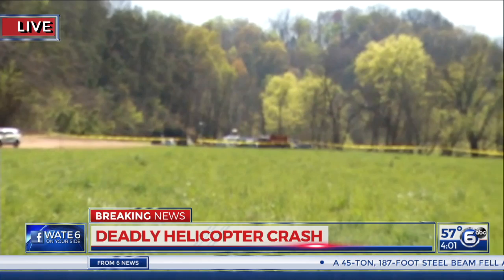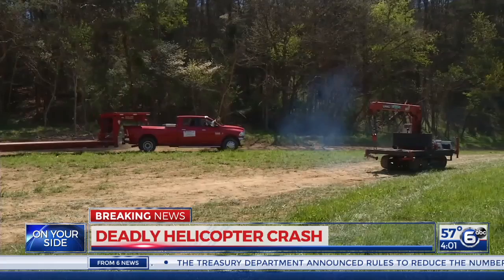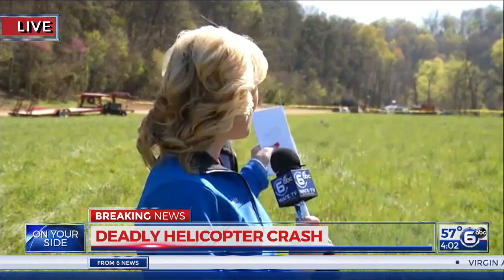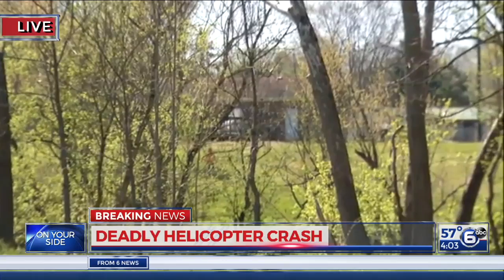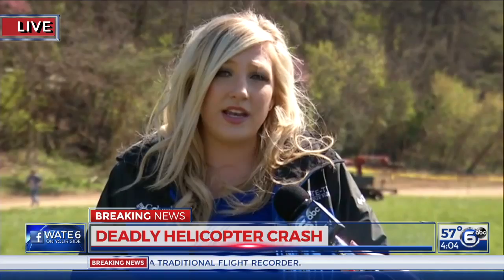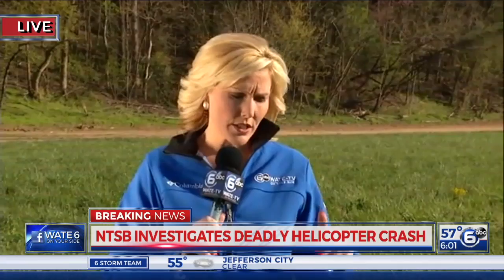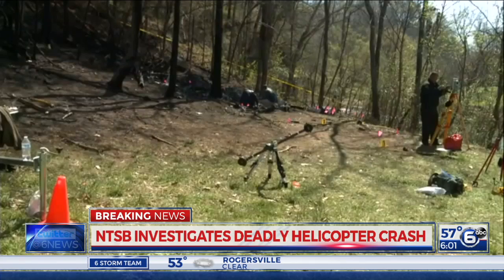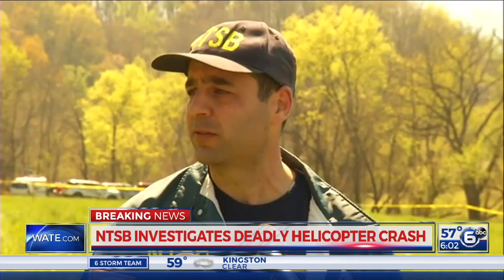Helicopter Crash Live Anchoring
A sad situation that I wasn't sure about posting on YouTube. Posting this only to show the capabilities to do live anchoring. The sad part is that those opportunities only come from tragedies.